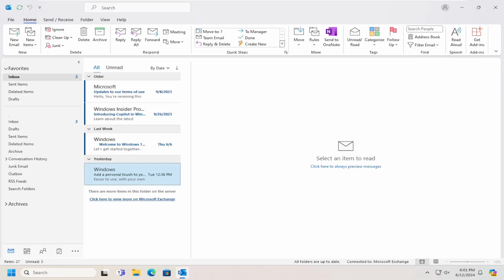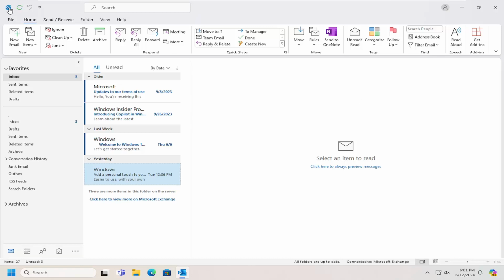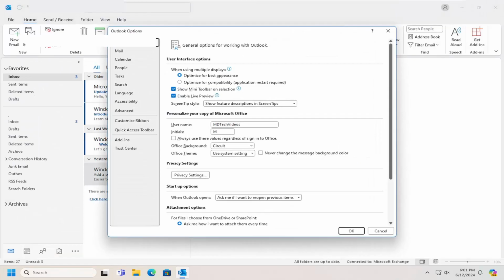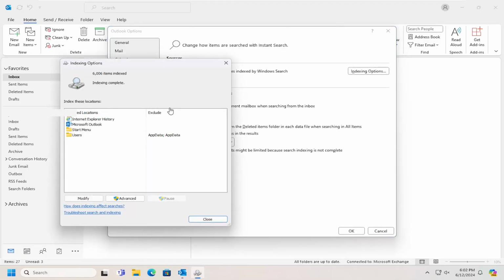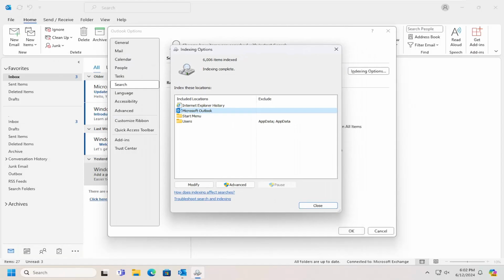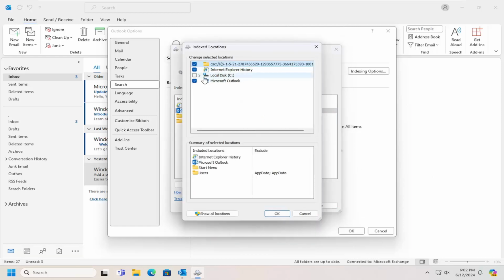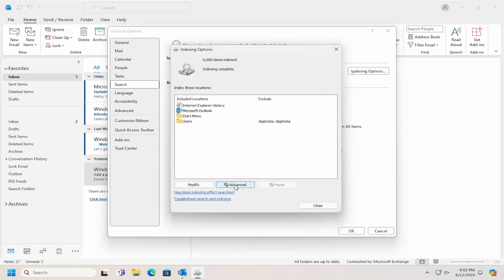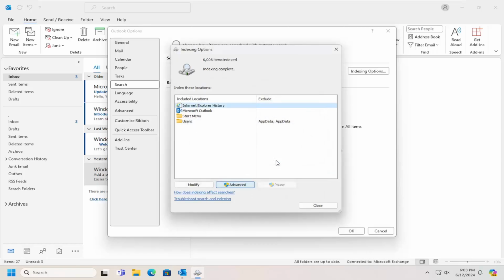How to Rebuild Your Search Index on Microsoft Outlook [Guide]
Outlook is a complex program. In fact, it’s a few programs in one: Mail, Calendar, Contact Manager, and Task Manager. As you begin to use it and demand more of the program, issues can occur over time, such as rebuilding your PST file, migrating emails to a new computer, and adding new mailboxes.

Issues addressed in this tutorial:
how to rebuild your search index on microsoft Outlook

If you have trouble finding your emails in Microsoft Outlook, your Windows PC’s search index may exclude Outlook, or your email client may a problem. We’ll show you how to resolve these problems so you can start finding your emails again.